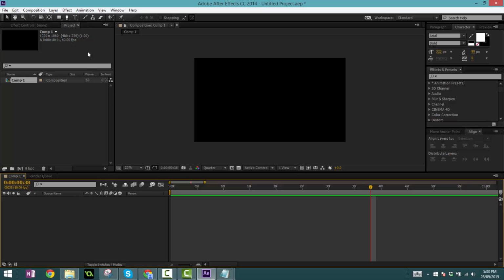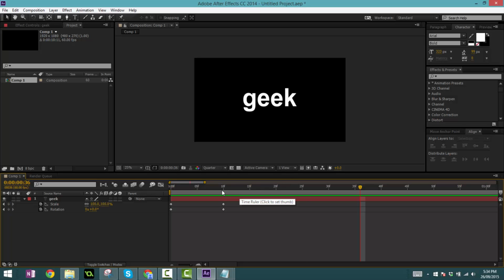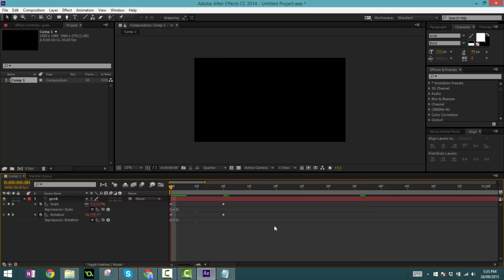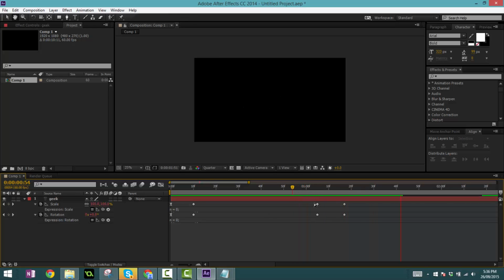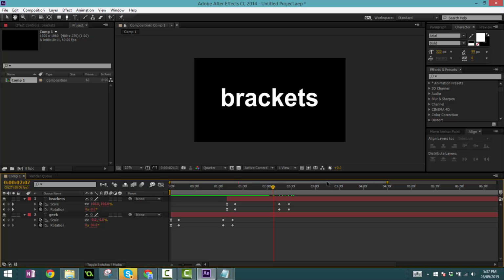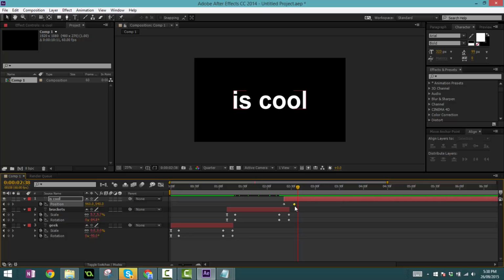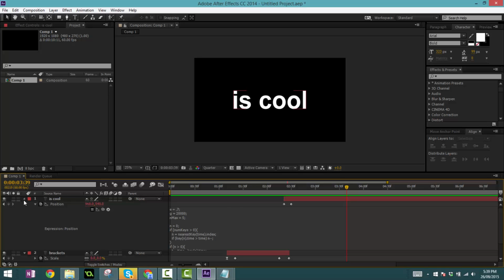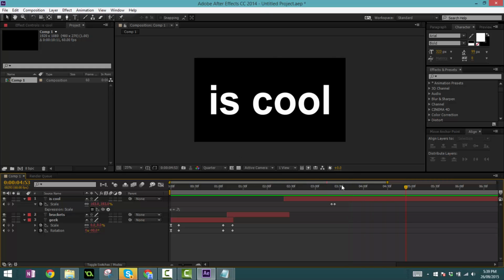[2D Animation Tutorial] Expressions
Learn how to make bouncy shapes, text and more in today's tutorial.